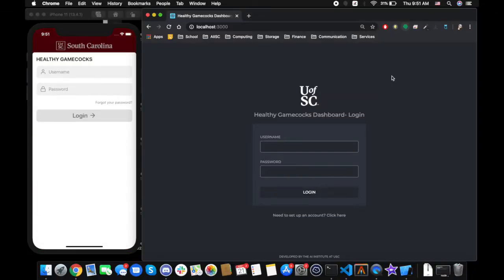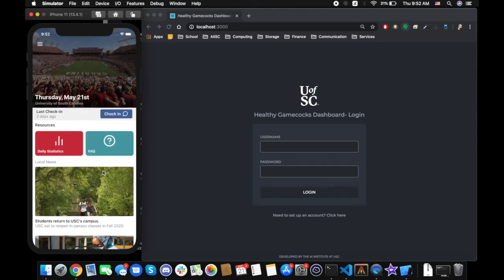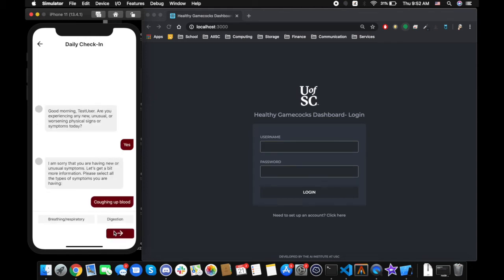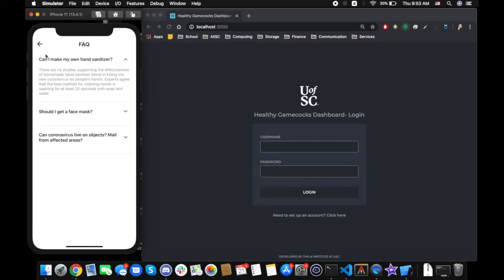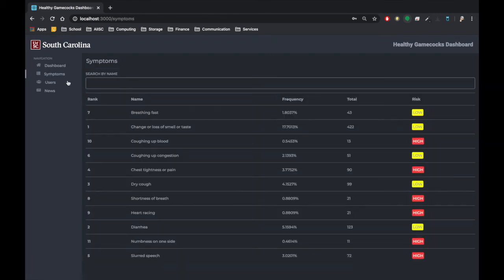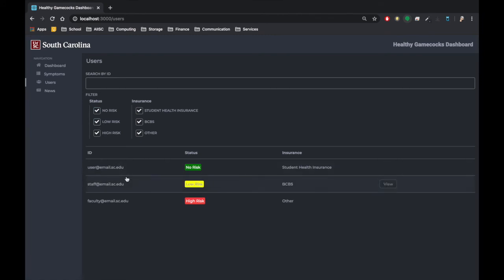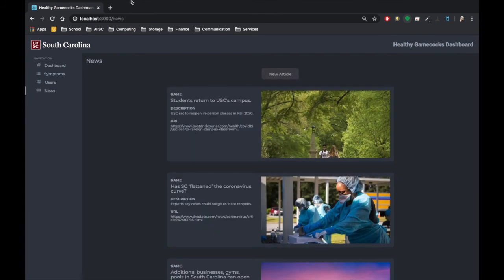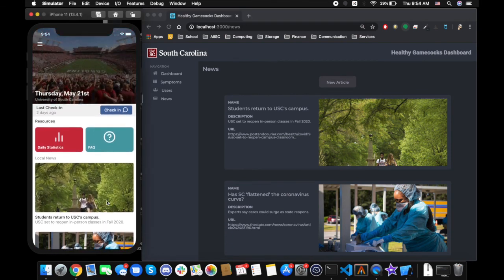Health e Gamecock COVID 19 Health Status Monitoring